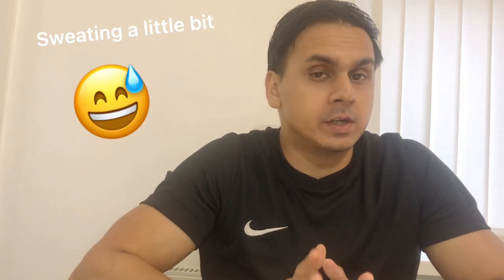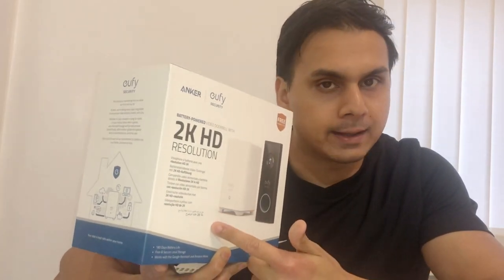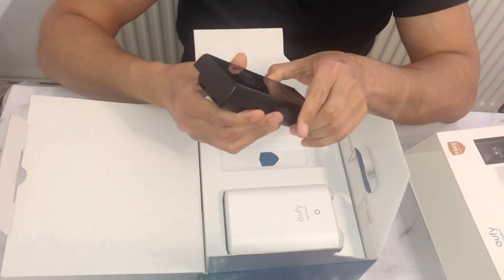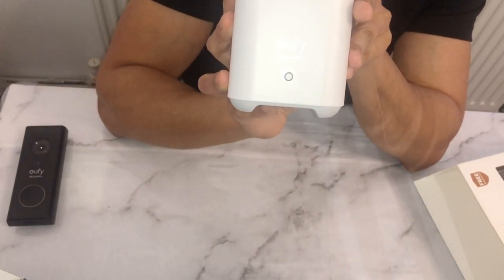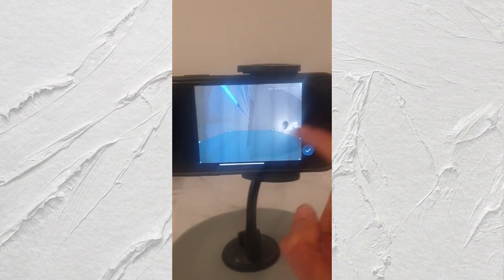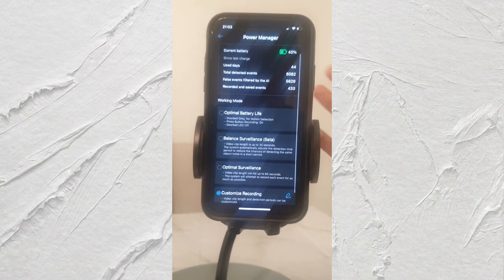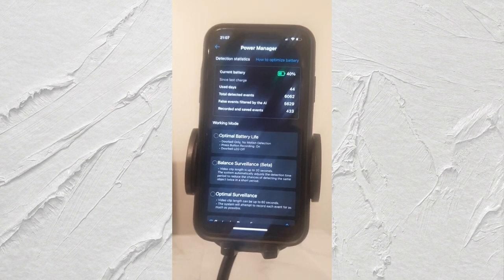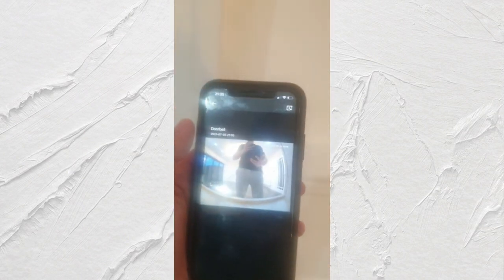Eufy Video Doorbell Unboxing and Review 2021 - Is This The Ultimate Free Subscription Doorbell?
This is my first ever YouTube video, so apologies if the quality isn’t that great :)

Eufy Video DoorBell with AI and NO SUBSCRIPTION! Unboxing and Review. Excellent picture quality with 2K resolution from this video doorbell. Features include - 180 days battery life, free local storage works with Amazon Echo and the Google Home Hub.

Eufy Security Wireless Video Doorbell (Battery-Powered but can be Hardwired) with 2K HD, No Monthly Fee, On-Device AI for Human Detection, 2-Way Audio, Simple Self-Installation.

There is a lot to like about this doorbell, I show you the doorbell itself and walk you through the app that can be downloaded. This is a fantastic doorbell but there are a few negatives you will want to know about as well.